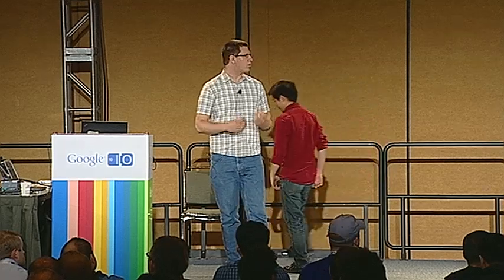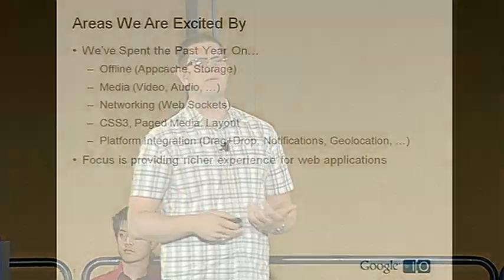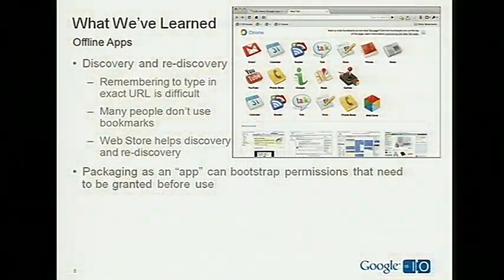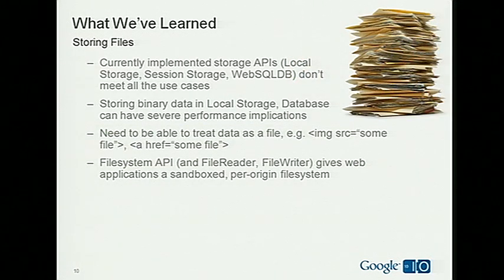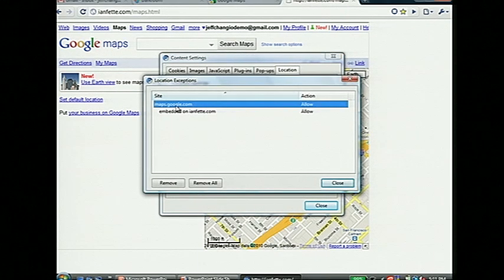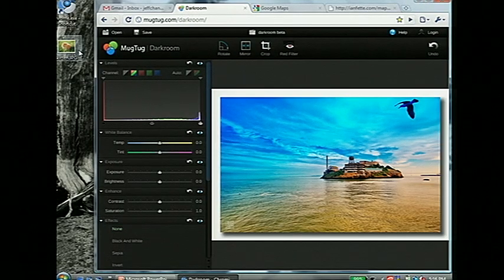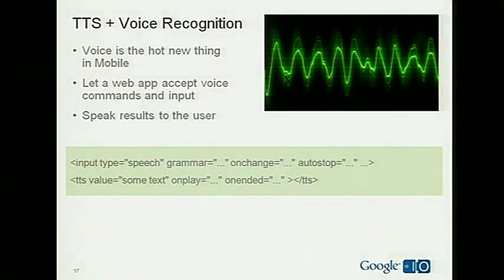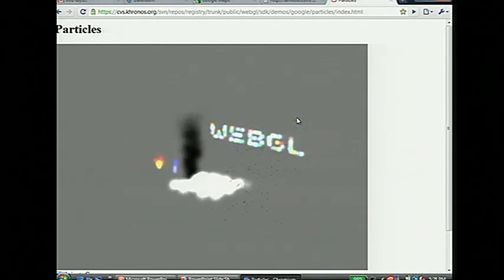Google I/O 2010 - HTML5 status update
Chrome 201

Ian Fette, Jeff Chang

Where is HTML5 today? What new features are now broadly supported, what features are on the horizon, and what features are on the chopping block? How do we decide what to implement, what to propose, and what to drop? Find out.